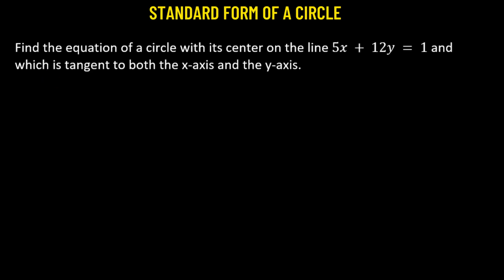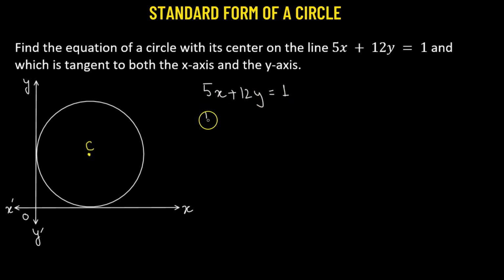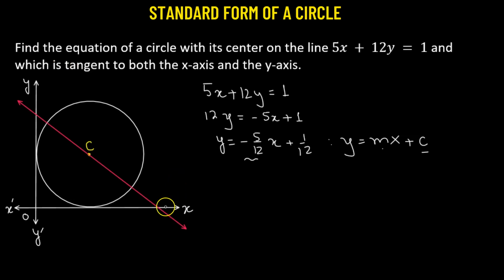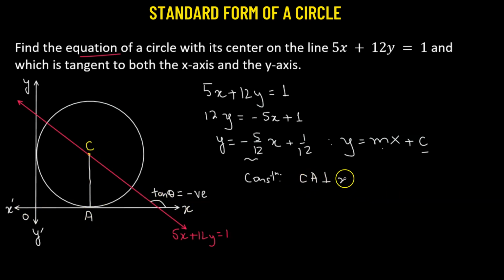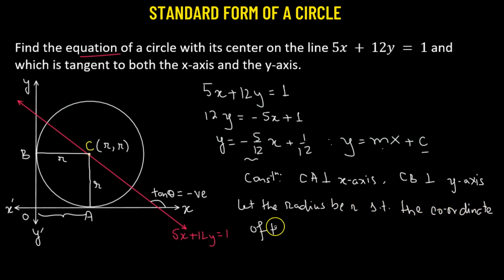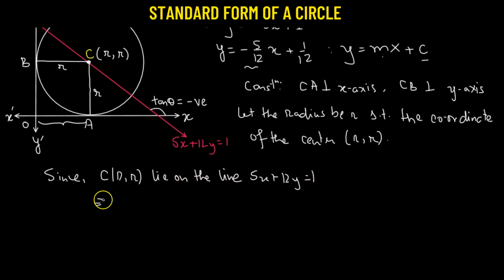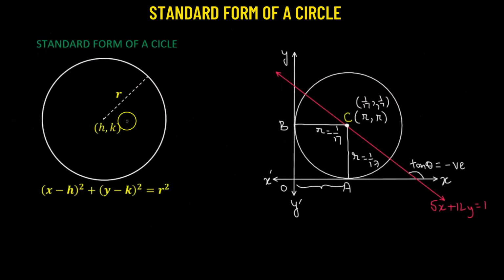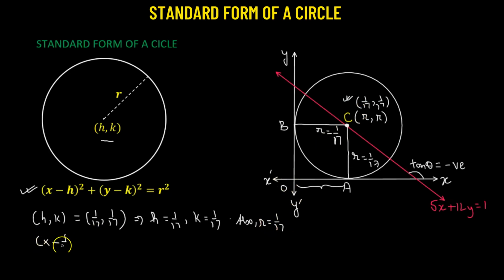1.47 | Circle | Standard Form Of A Circle - Worked Out Problem